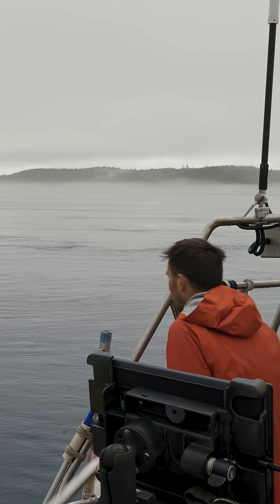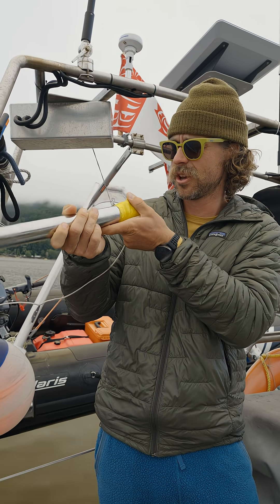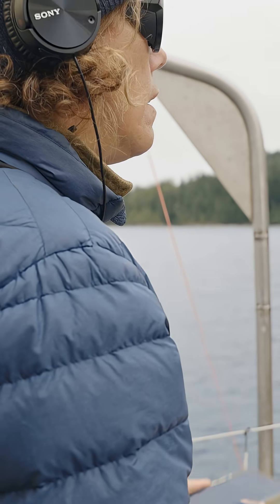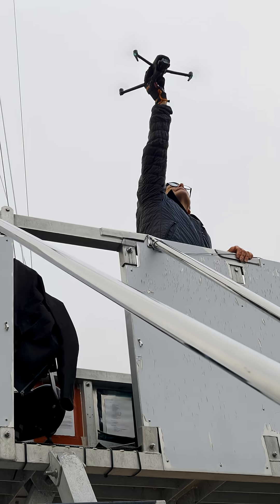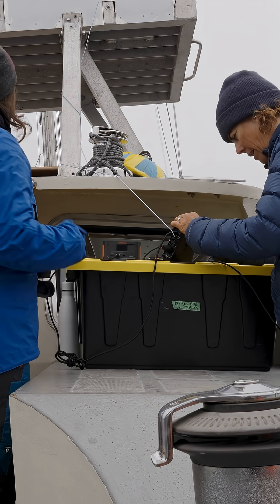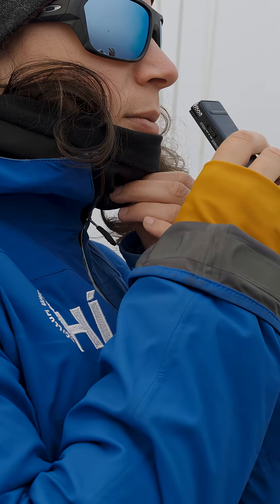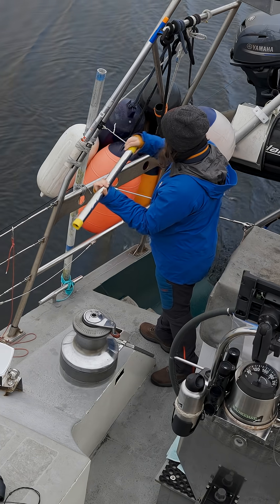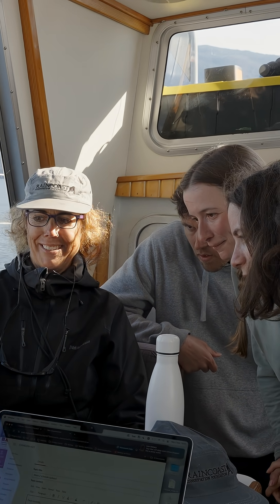Behind-the-scenes of killer whale field research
🤔Science, or stress management? Both!

What does whacking a metal pole tied to the side of our research vessel have to do with killer whale conservation…? 🎬If you’re familiar with a movie clap board, this works the same way!

Raincoast scientists, alongside specialists from Earth Species Project, are examining how underwater noise, one of the fastest-growing forms of pollution in the ocean, affects communication, coordination, and group cohesion among killer whale populations.

By combining aerial drone footage and underwater acoustic recordings, we’re tackling some big questions:

How are their vocal behaviours shaped—or disrupted—by rising noise levels in the ocean?

How can we better protect the acoustic lifelines their survival depends on?

You can help find the answers. to learn more.

⚠️It is illegal to fly drones over marine mammals if not under permit. These video clips were taken under SARA permit XMMS-2-2022-Amendment 2 (at a minimum 30m altitude).

Investigate. Inform. Inspire.
Raincoast is a team of conservationists and scientists empowered by our research to protect the lands, waters and wildlife of coastal British Columbia.